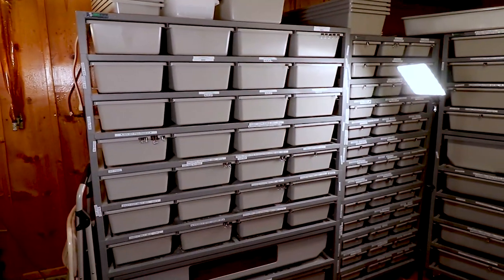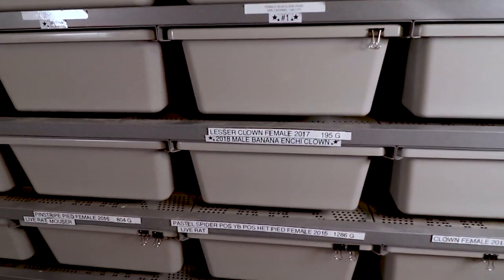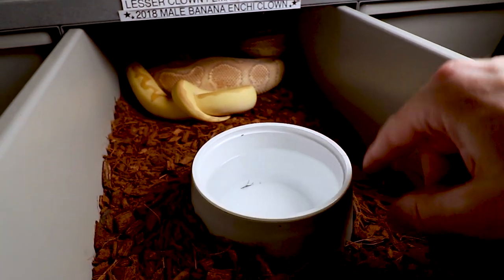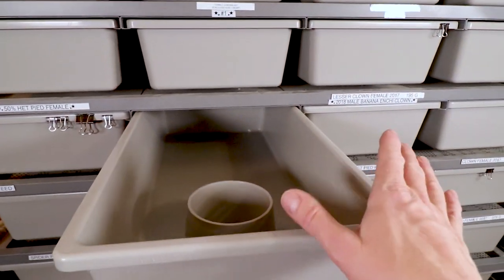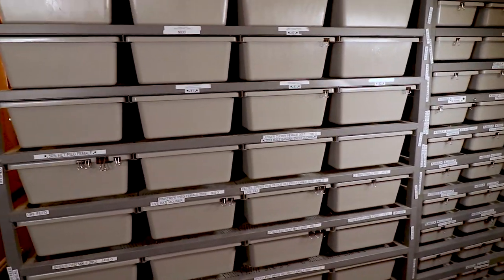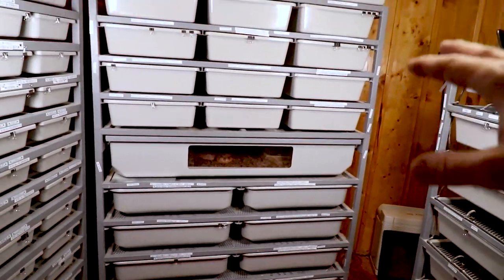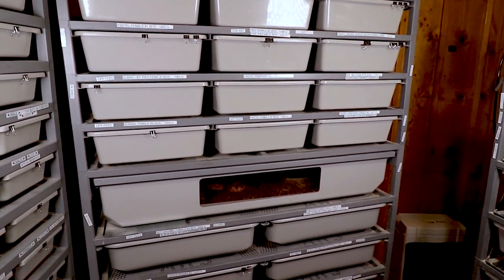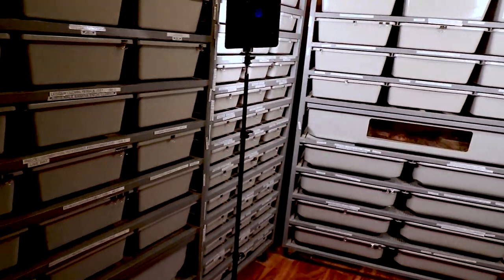I Invested $20,000 in Racks for my Ball Pythons!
In this video I'll give you a tour of the racks in my reptile room and give you an idea of how much they cost.

Here's the tripod I use:

This is the SD card for the camera:

This is my studio lighting:

Here are my batteries for my studio lights:

Here's the bag I use for my camera gear: